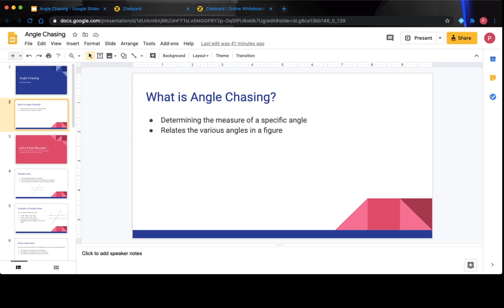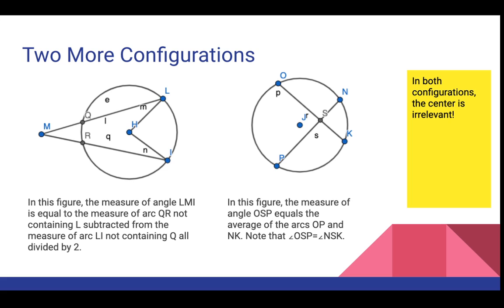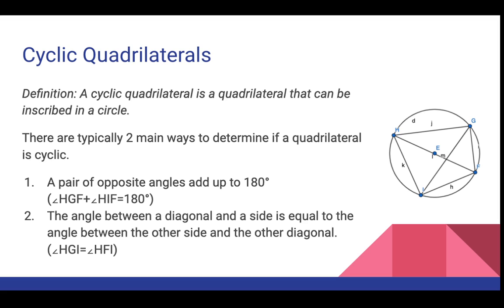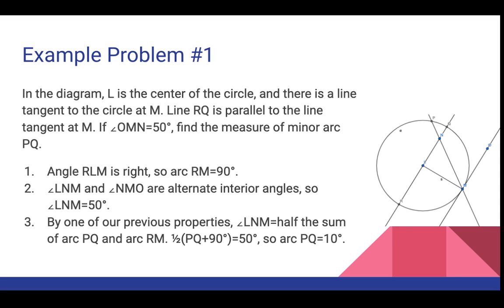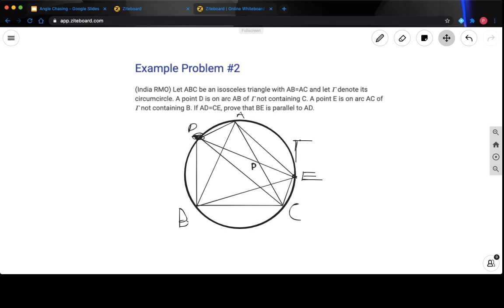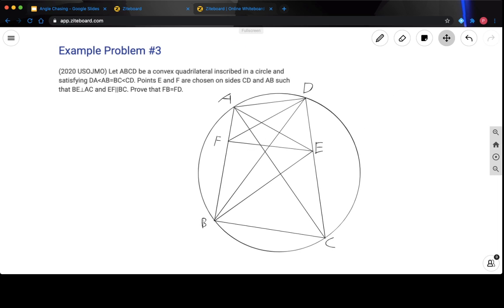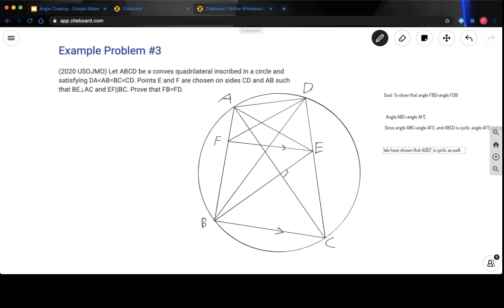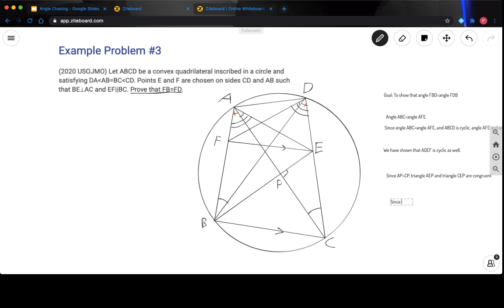Angle Chasing | Focus Learning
Angle chasing is a fundamental part of Olympiad Geometry. Many important theorems start from an angle chase. Today, we go over the fundamentals of angle chasing and go over some example problems.

Taught by: Perryn Chang
Slideshow created by: Perryn Chang